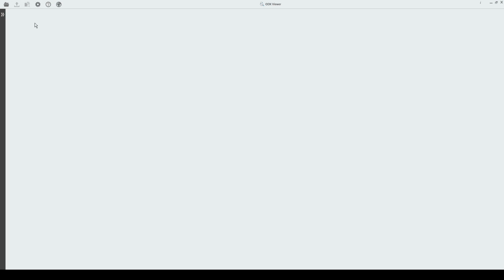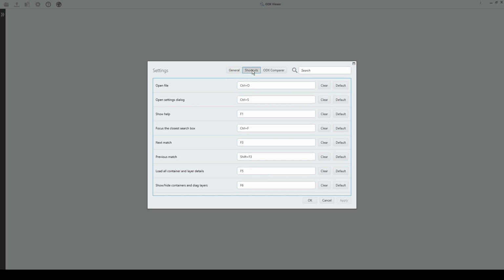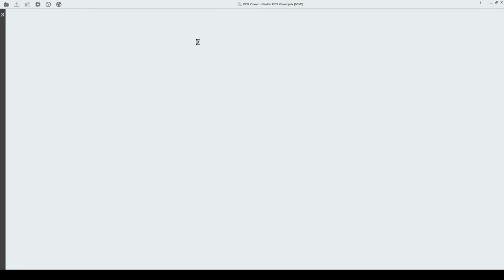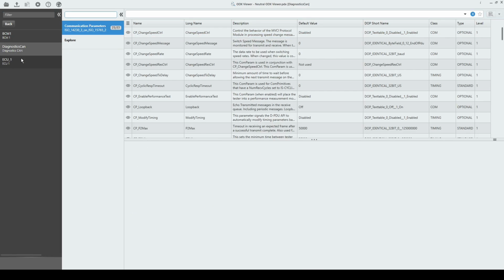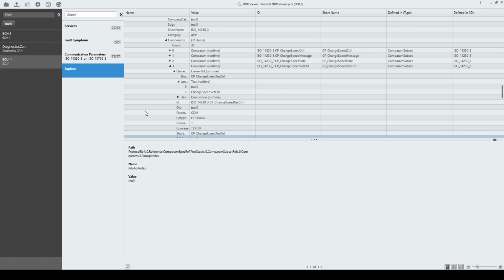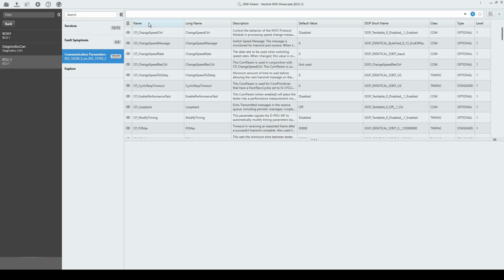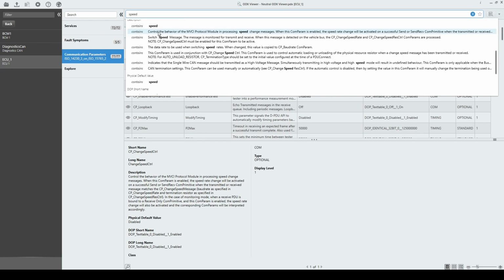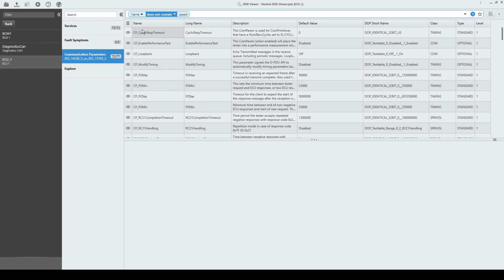ODX Viewer - Quick Intro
The right solution for displaying ODX data: View, explore and filter ODX data in a simple and clear way.
- Quick overview of all diagnostic data in one window
- Detailed display for parameters and conversion
- User deinable ilters and views
- Bookmark function for quick access to the ilters
- Structural view through ODX Explorer
- Export ODX data to CSV, XML, PDF